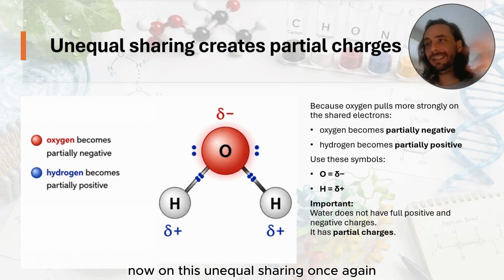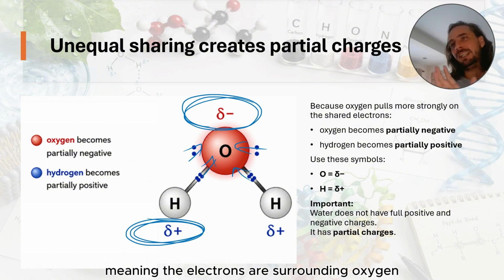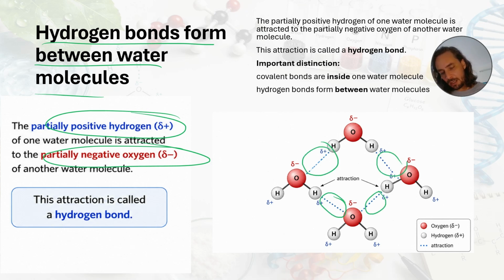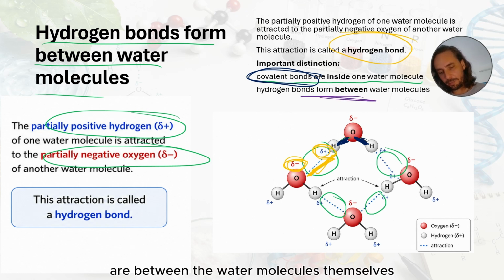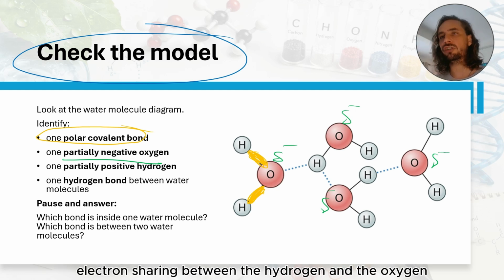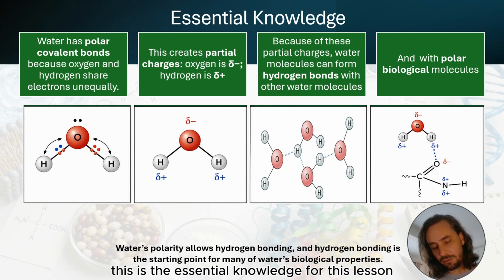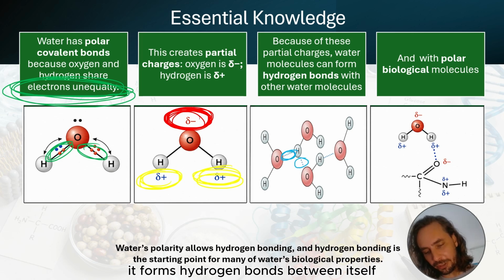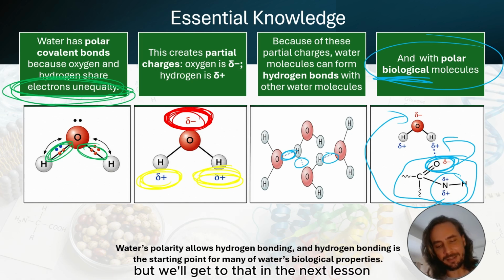Water Polarity and Hydrogen Bonding Explained | AP Biology Unit 1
In this AP Biology Unit 1 lesson, we break down water polarity and hydrogen bonding — two key ideas that explain why water has so many important biological properties.

You’ll learn how the structure of a water molecule creates partial charges, how hydrogen bonds form between water molecules, and why these interactions matter for life.

This lesson is part of the AP Biology Blueprint course, designed to help students understand AP Biology clearly, visually, and step by step.

Topics covered:

Water polarity
Partial charges
Hydrogen bonding